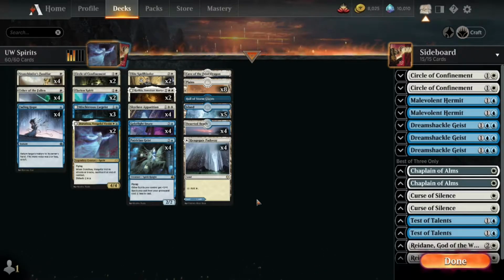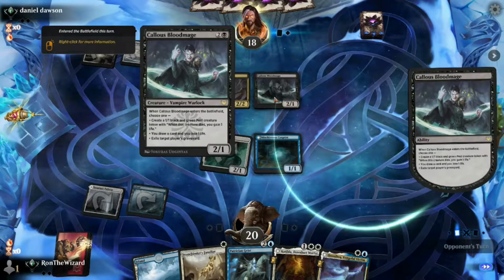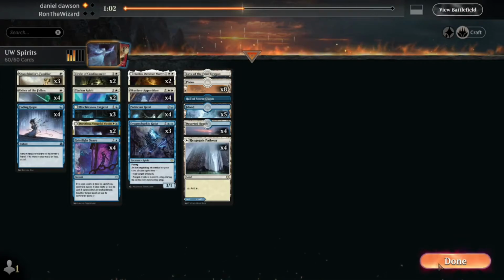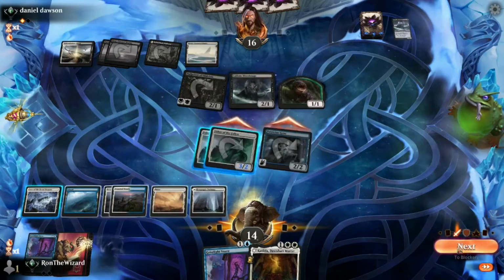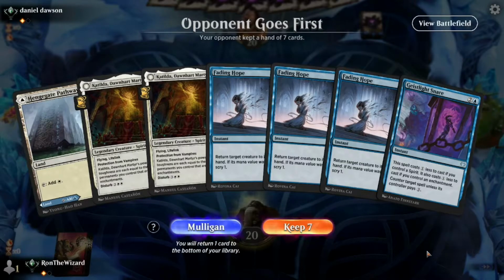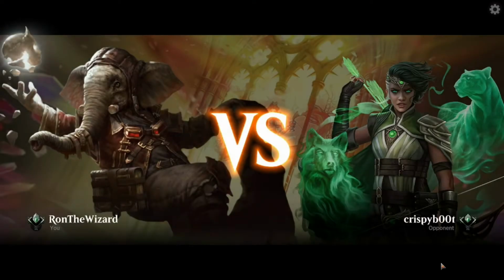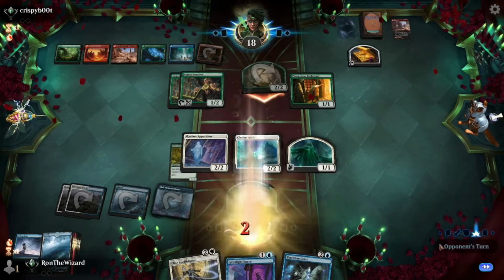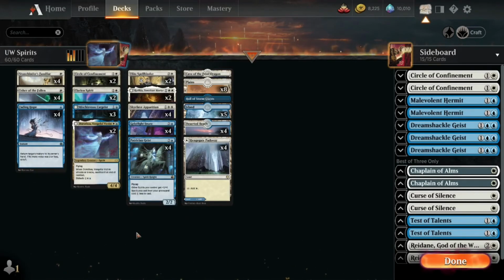Standard Blue-White Spirits | MTG Arena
Maybe a white based Spirit deck can provide a little more power and consistency than the Mono-Blue build? Let's see if Dorothea and friends have what it takes!

0:00 Deck Tech
3:29 Match 1 vs White-Black Midrange
25:01 Match 2 vs Temur Midrange
31:37 Wrap-Up